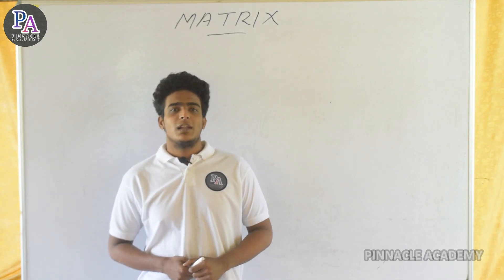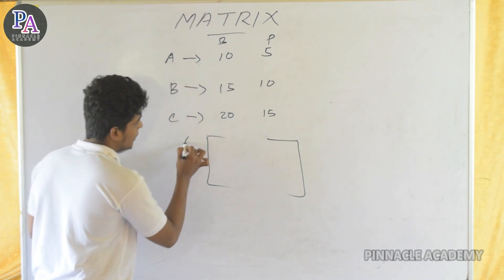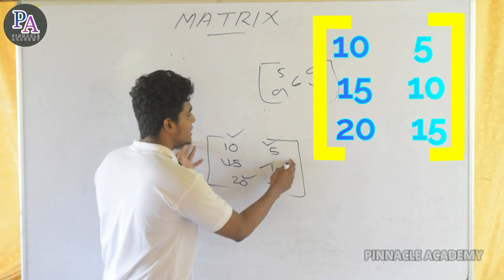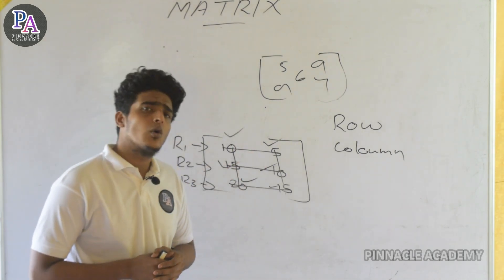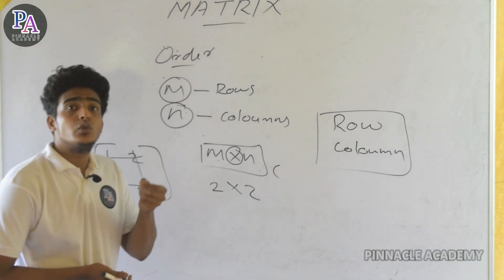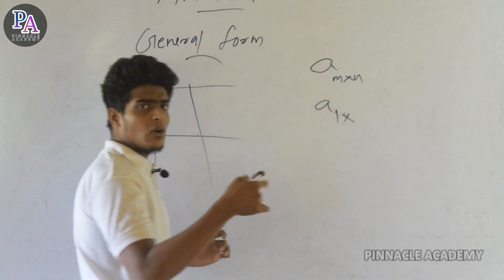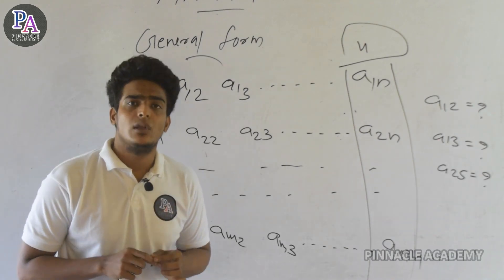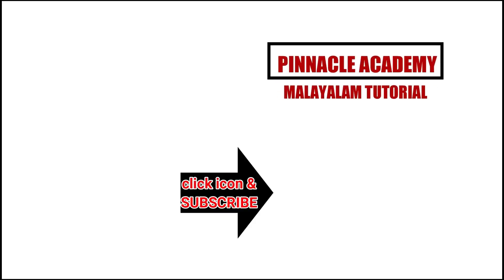Matrix #1 | +2 Maths | Order of a matrix | general form of a matrix | Malayalam tutorial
CHAPTER : MATRIX
PART NO : 1  |   ഭാഗം : 1
PLUS TWO MATHS
TUTOR : SALMAN

1. Introduction
2. Order of a matrix
3. General form of a matrix